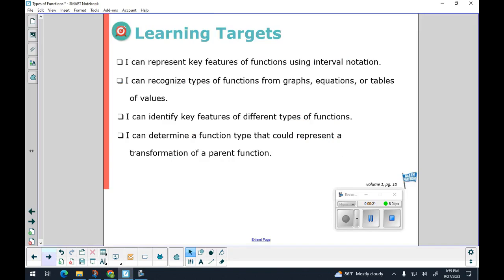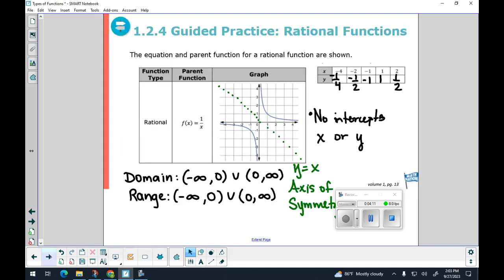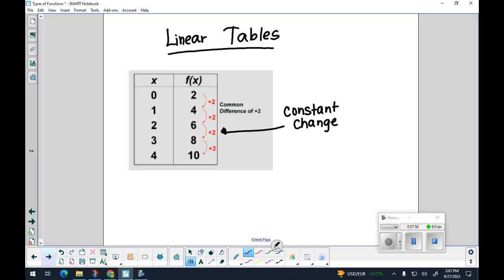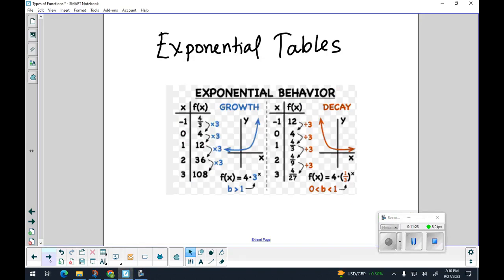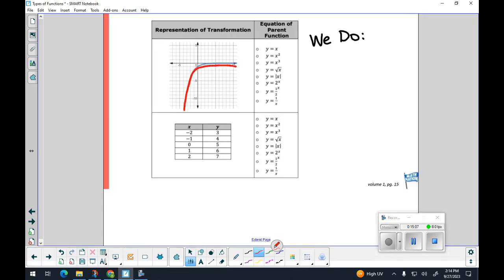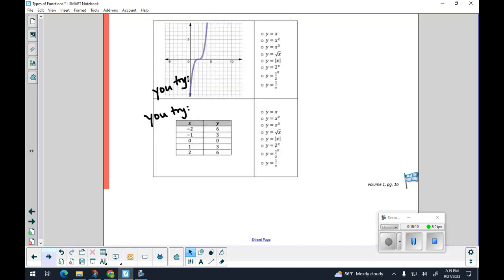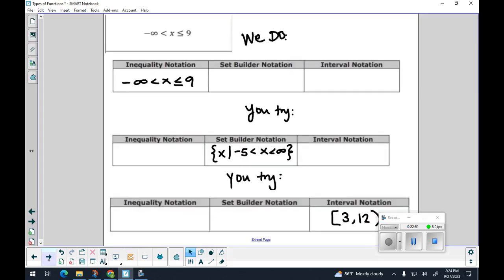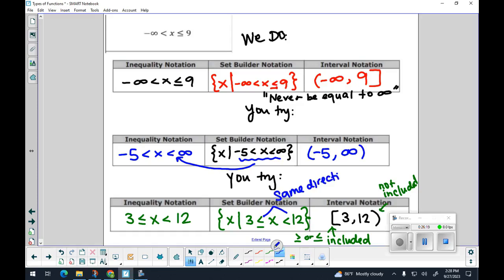Types of Functions & Key Features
Full lesson on the types of functions and their key features. Including Linear, Quadratic, Exponential, Square Root, Cube Root, and Absolute Value